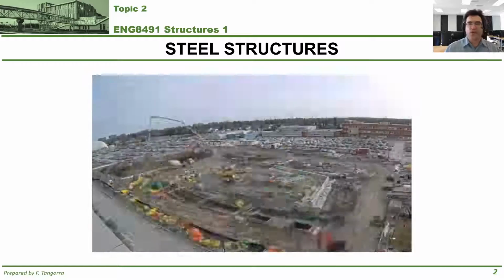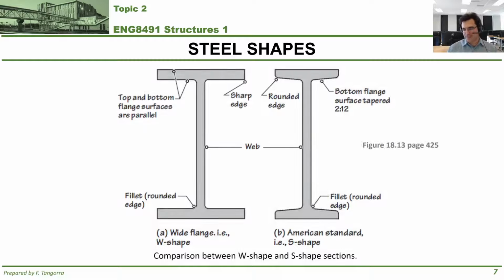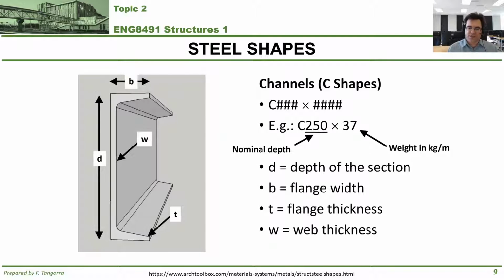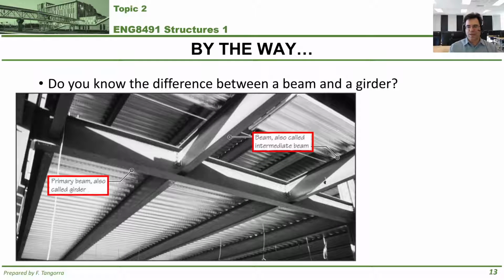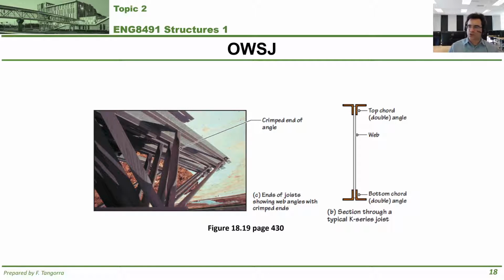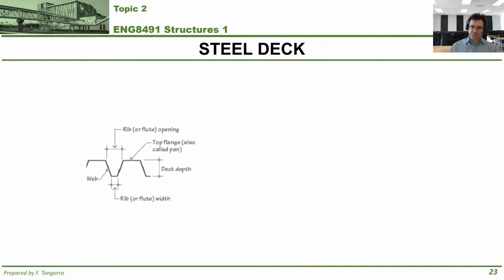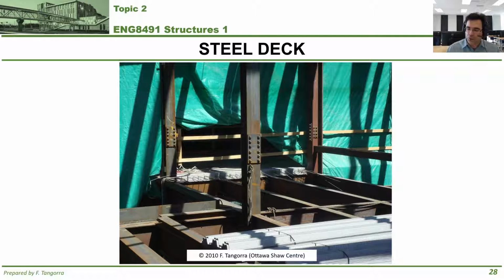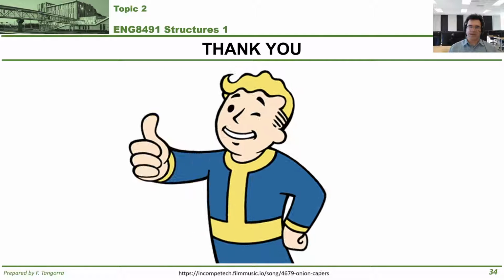TOPIC 02: Steel Structures v01 (INTRO LECTURE)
Main lecture video.

Welcome: 0:00
Introduction: 0:33
Steel Making + Steel Structures: 1:34
Steel Shapes: 2:51
W shapes (I beams): 3:38
Channels (C shapes): 6:08
Hollow Structural Section (HSS): 6:47
Angles (L shapes): 7:30
Plate girders: 8:10
Beams vs girders: 9:02
Open Web Steel Joist (OWSJ): 10:46
Steel deck: 15:46
OWSJ bridging: 20:30
Thank you for your time: 21:53

Music used...